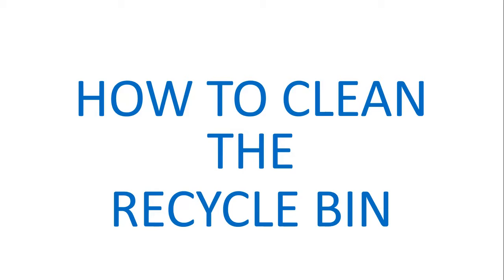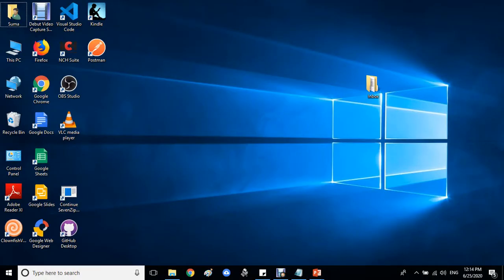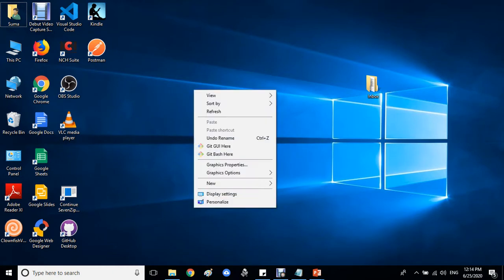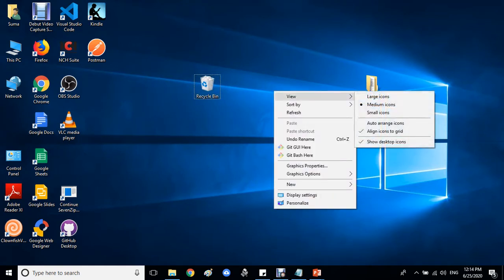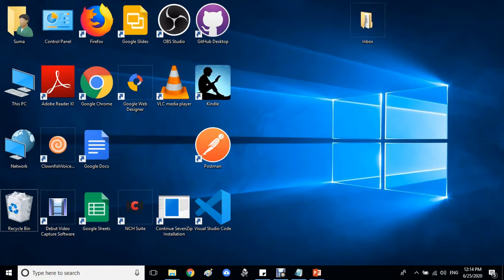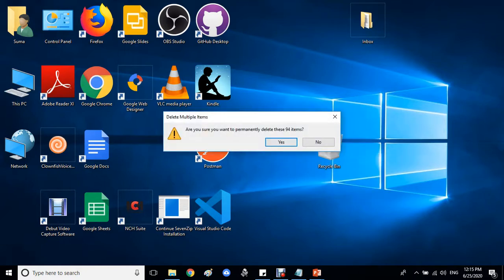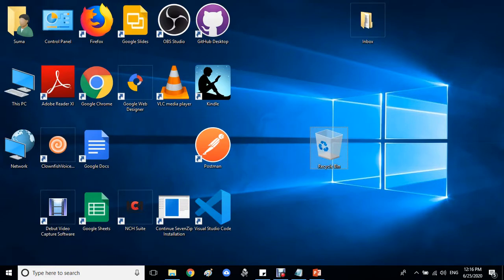Recycle Bin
The Recycle Bin is a location where deleted files or folders are temporarily stored.
In computing, the trash is temporary storage for files that have been deleted in a file manager by the user, but not yet permanently erased from the file system.
Here in this video you will learn about recycle bion,how to clean recycle bin,how to restore deleted file..etc